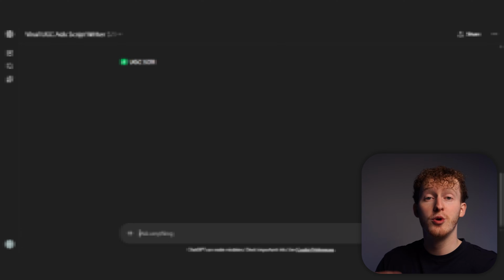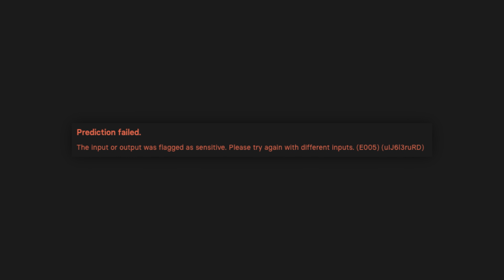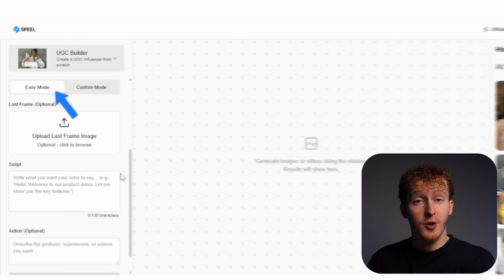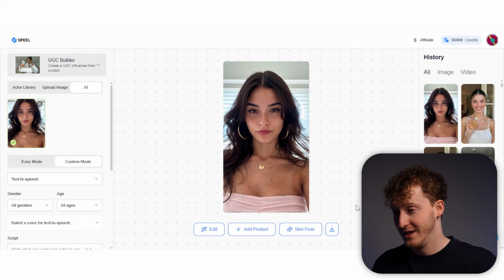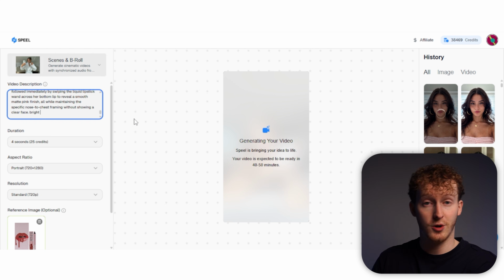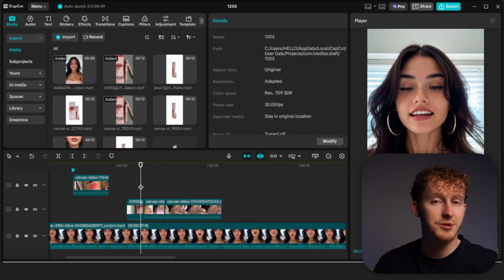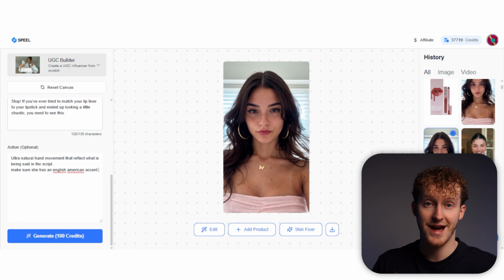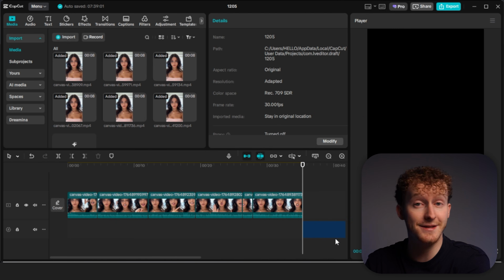DON'T Create AI Ads With Sora, Use This Tool Instead (ACTUALLY CONVERTS)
In this video I break down why creating AI ads with Sora looks impressive but doesn’t actually convert, and why I use an alternative tool called Speel instead. I show how realism, longer-form videos, and better pacing lead to ads that perform in the real world, not just on a demo screen. If you want AI ads that actually drive clicks and sales instead of just looking cool, this is the approach I use.